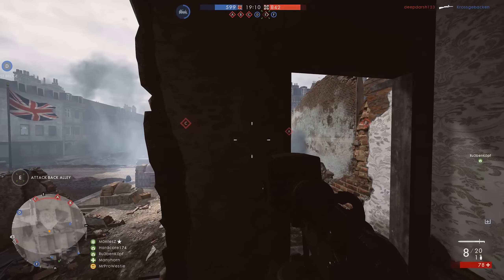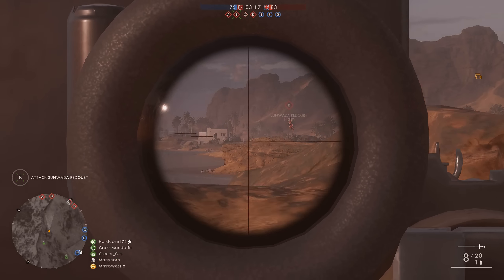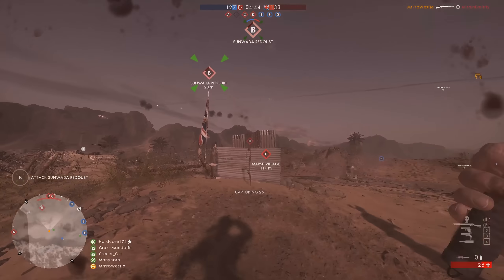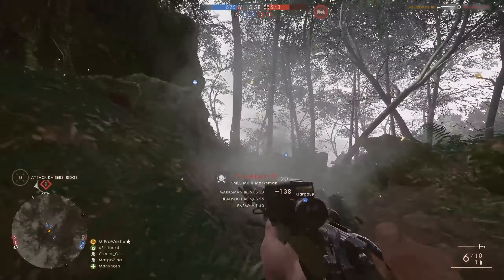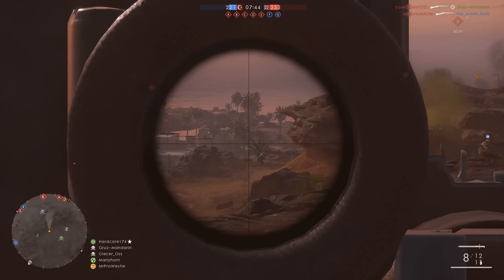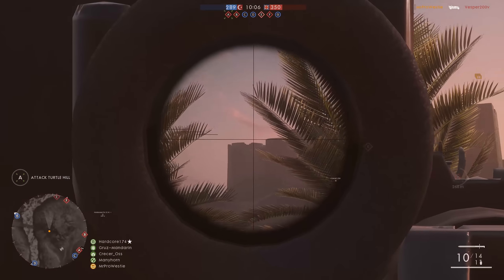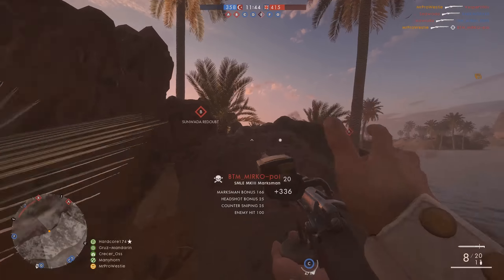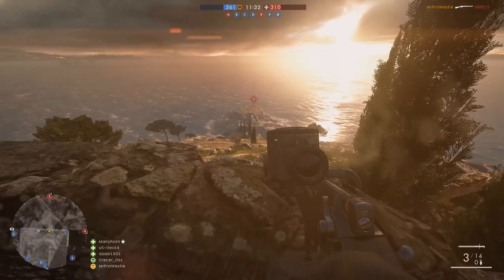► BECOME A BETTER SNIPER! - Battlefield 1 Sniping Tips Guide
Today we're looking at the best ways to use the Scout class in Battlefield 1 to become a better sniper! Mixed in with some of my own tips too :D